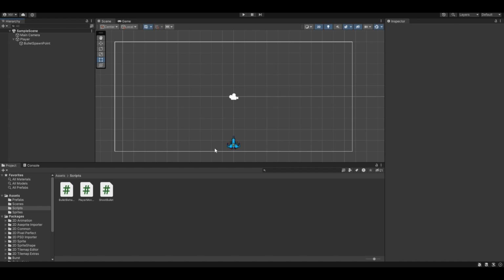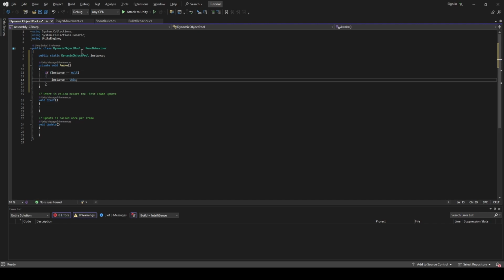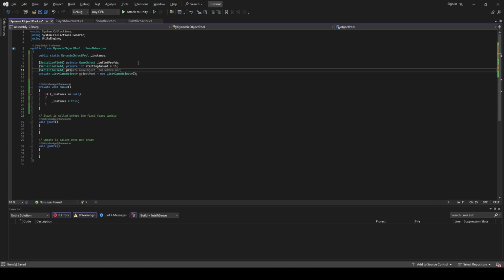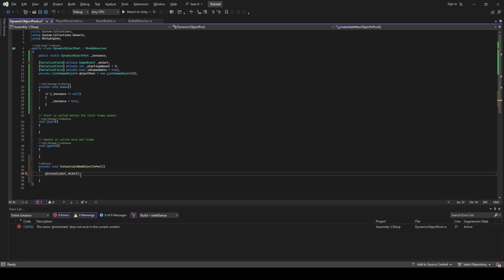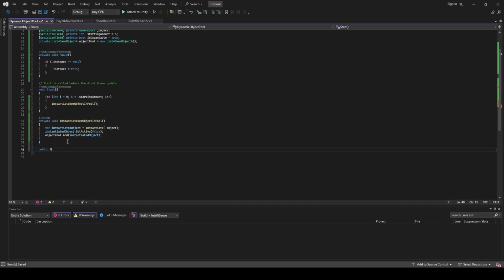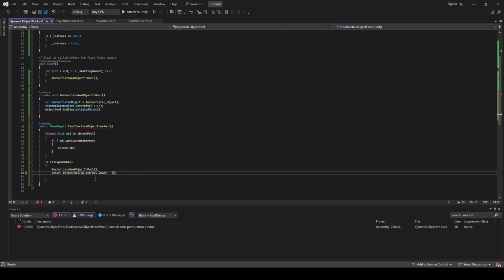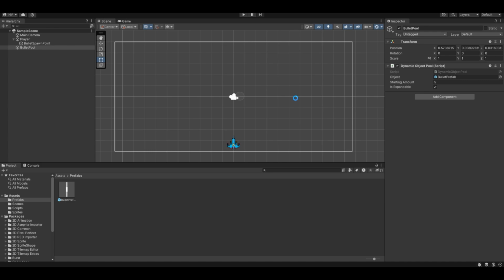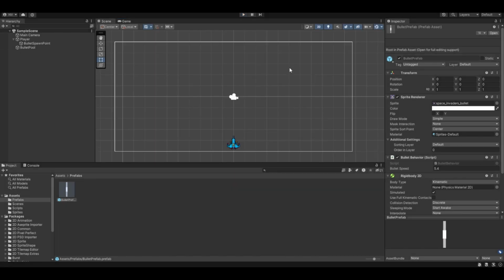Object Pooling Tutorial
Simple object pooling tutorial in Unity